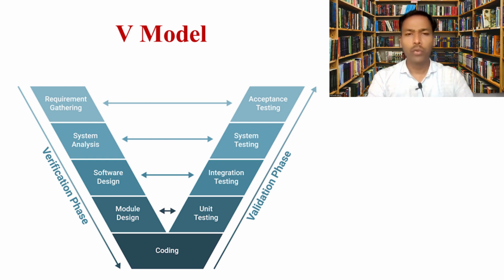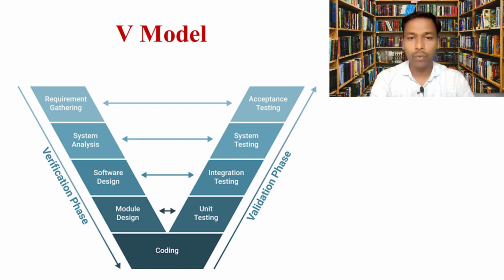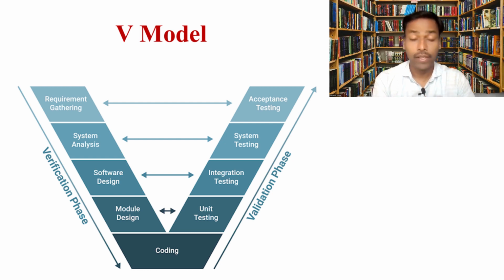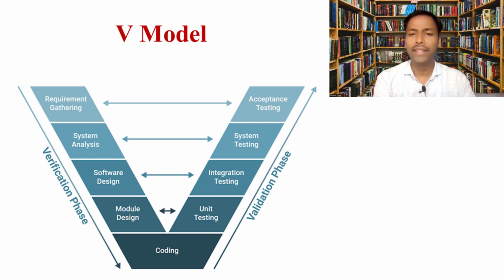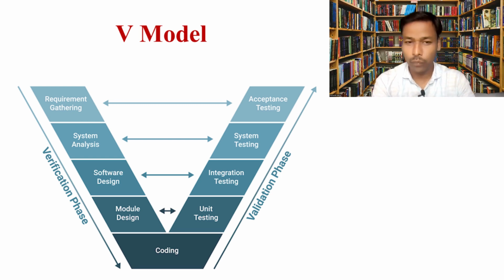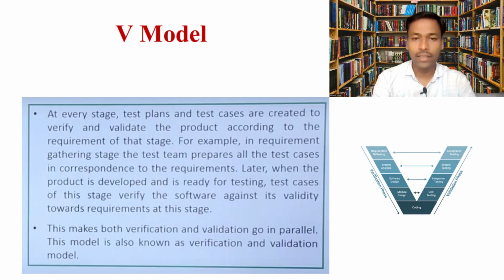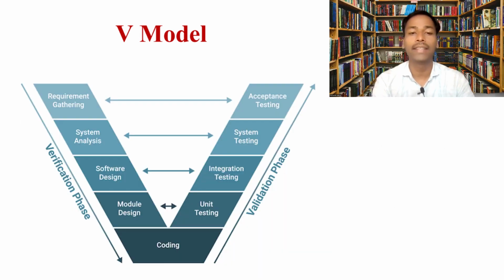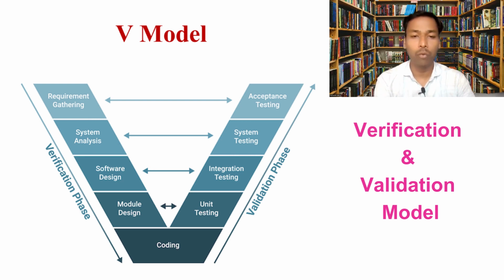V Model in Software Testing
Welcome All in this video we are going to study V model in Software Testing